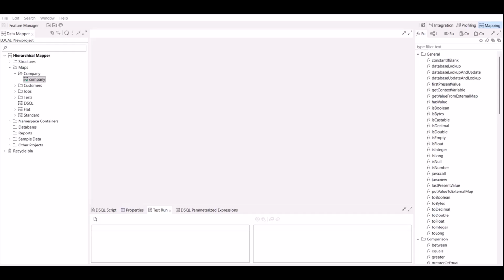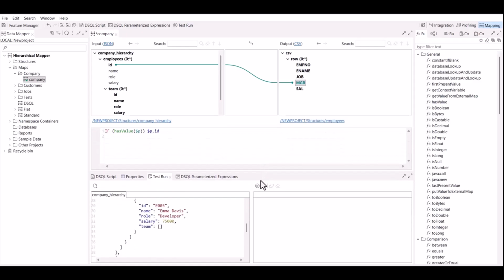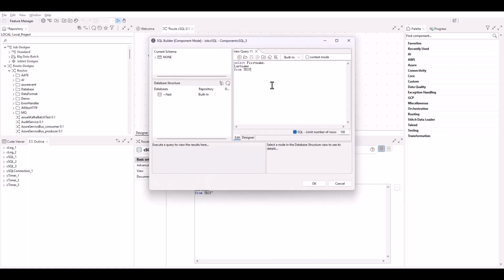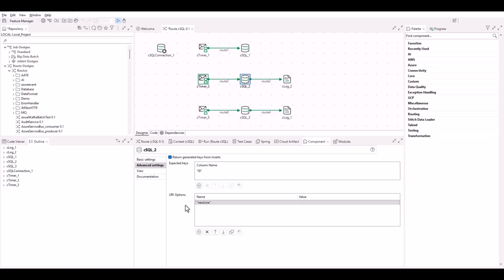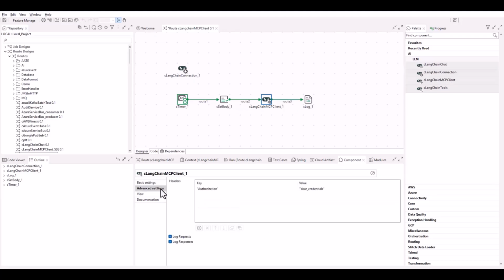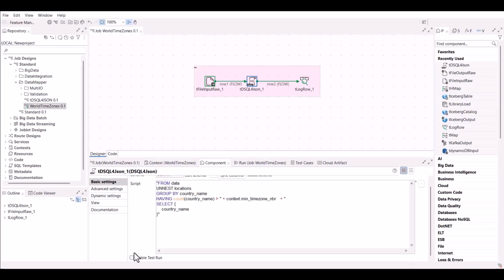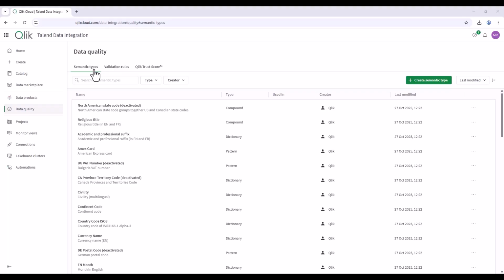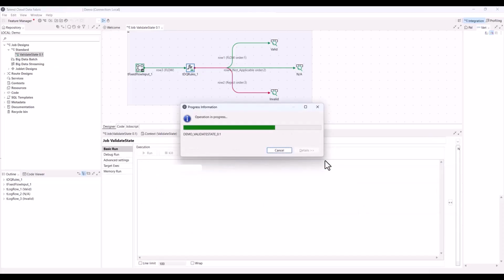Qlik Talend™ Release Notes Highlights - November and December 2025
Here's a look at the latest Qlik Talend™ updates from November and December. You can find the complete release notes on the Qlik Talend™ Help Center.

👋 00:00 Intro
🗂️ 00:06 Talend Studio - Support for hierarchical recursive to flat transformation in DSQL map editor
✨ 00:57 Talend Studio - cSQL enhancements
🌐 02:30 Talend Studio - Streamable HTTP and MCP server authentication in cLangChainMCPClient
✨ 03:03 Talend Studio - tDSQL4JSON enhancements
🏷️ 04:00 Talend Studio - Using semantic types in tDQRules